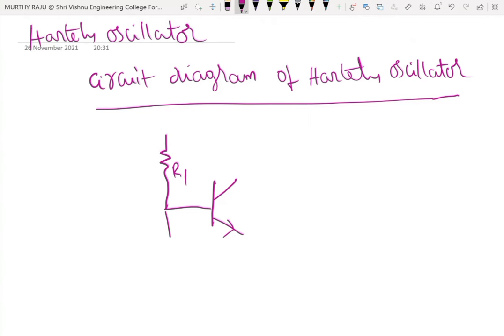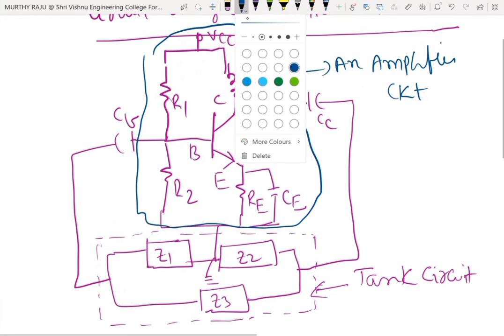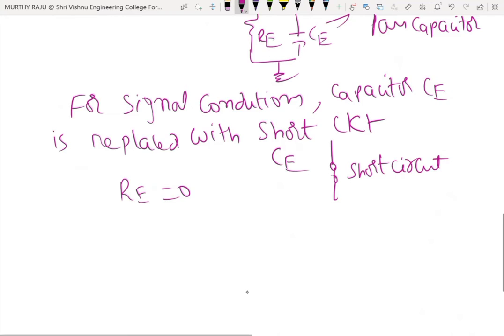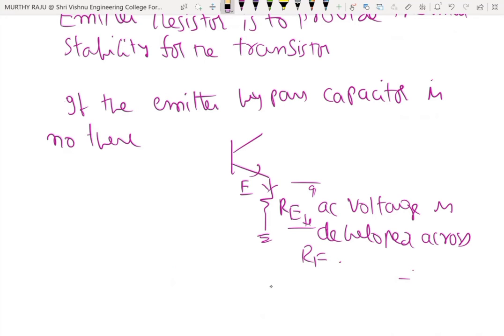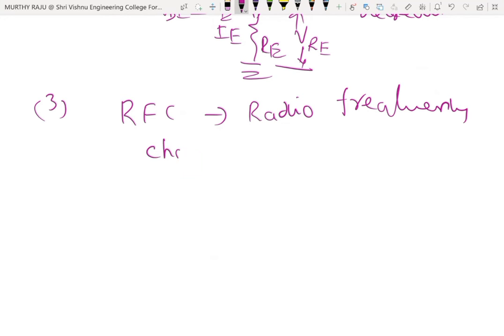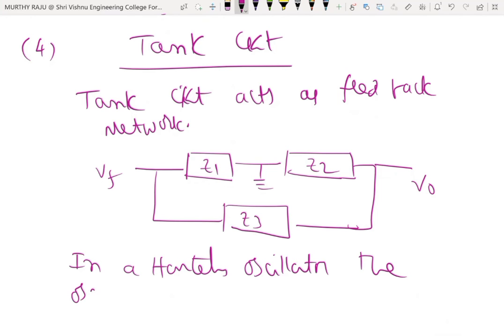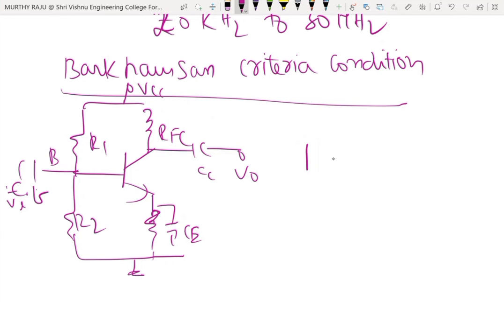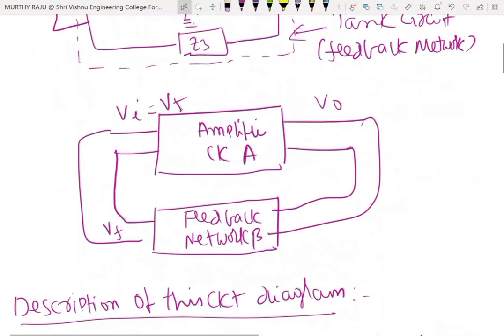Hartley Oscillator using transistor description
Transistor HARTLEY OSCILLATOR Circuit Description